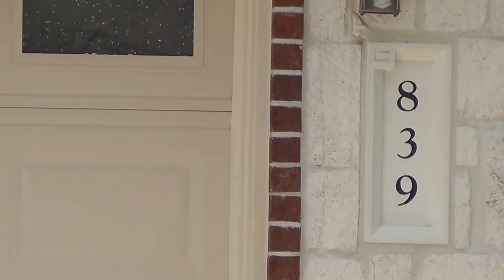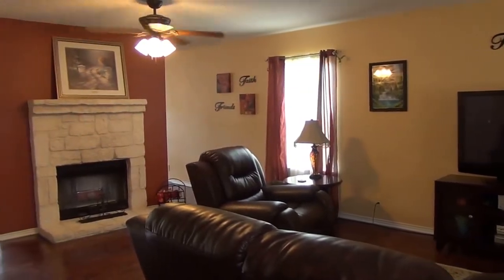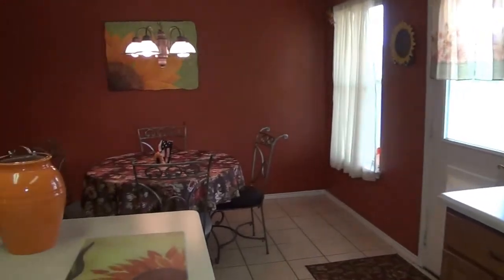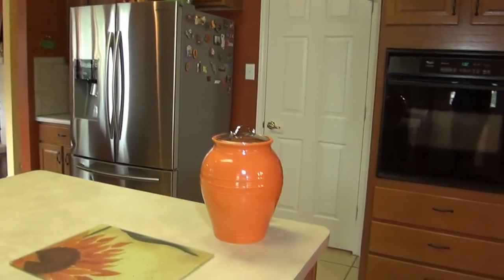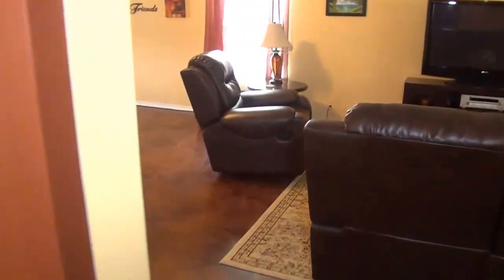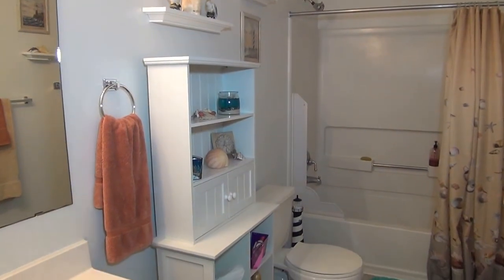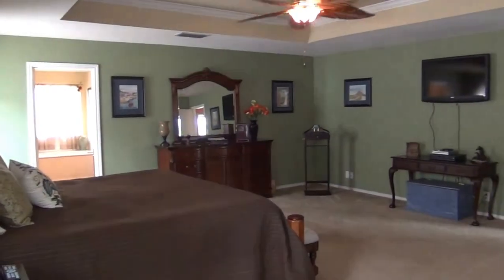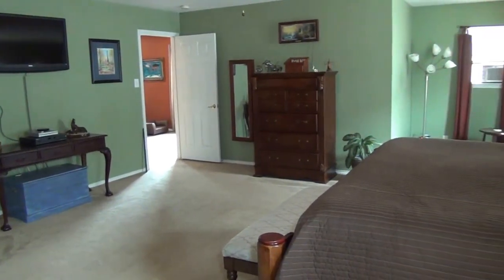"San Antonio TX Houses for Sale" 4BR/3BA by "San Antonio Property Management"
There are no other "San Antonio TX Houses for Sale" as lovely as 839 Creek Gate, San Antonio, TX 78253! This is a spacious home on a cul-de-sac and a greenbelt. It features beautiful stained concrete floors and tile downstairs, bedroom and full bath downstairs, double sided fireplace, large kitchen with dual ovens, large eat-in area, covered patio with deck, large yard and storage shed, large game room, huge master bedroom with sitting area, master bath with separate shower/garden tub, and massive walk-in closet. Property is close to the community pool & sports' park around the corner. It also provides easy access to 1604, Sea World, and Lackland AFB. You will definitely love this!

is one of the leading "San Antonio Property Management" companies in San Antonio!